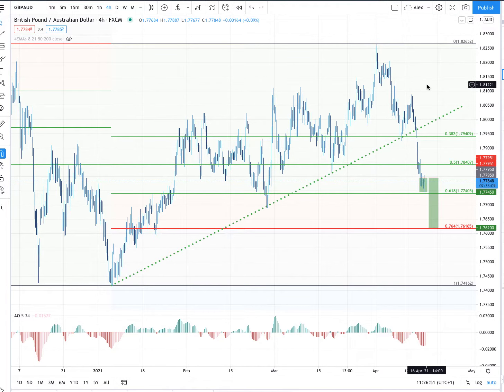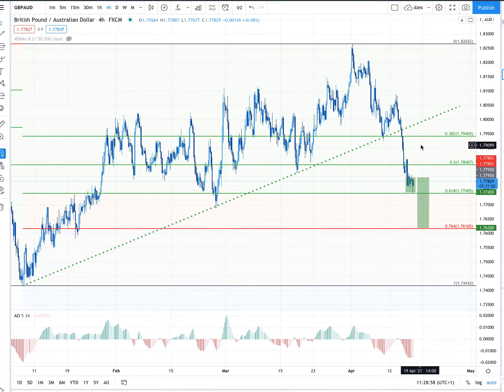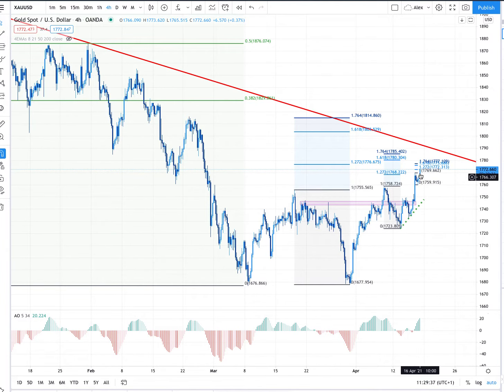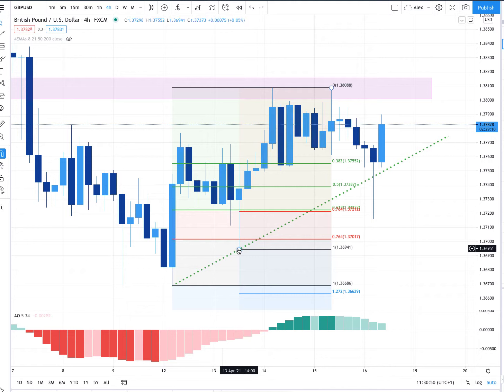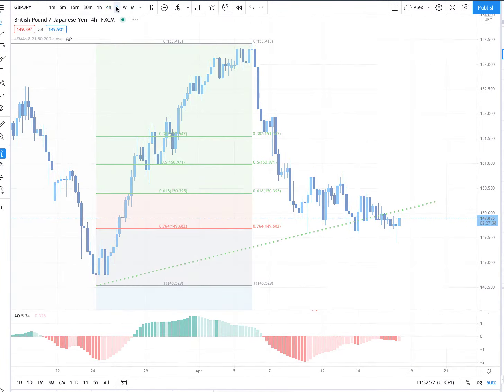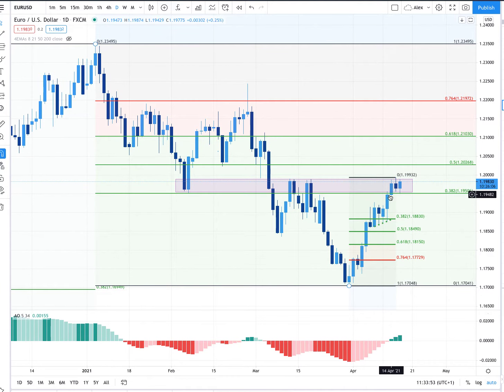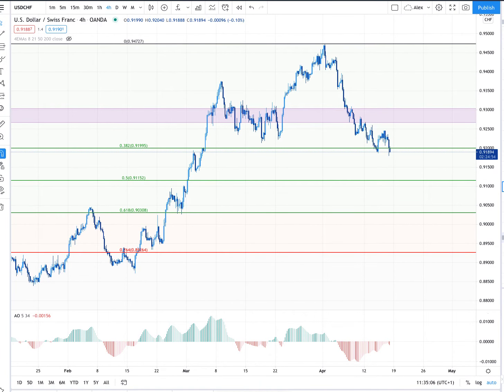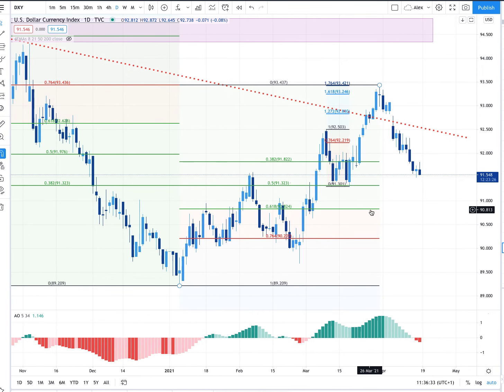Quick Correlation & Analysis Video with Targets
For the following pairs in the order of appearance:

GBPAUD & GOLD (negative correlation)
GBPUSD & GBPJPY (positive correlation)
GBPNZD & GBPAUD (positive correlation)
EURUSD & USDCHF plus Dollar Index (negative correlation)